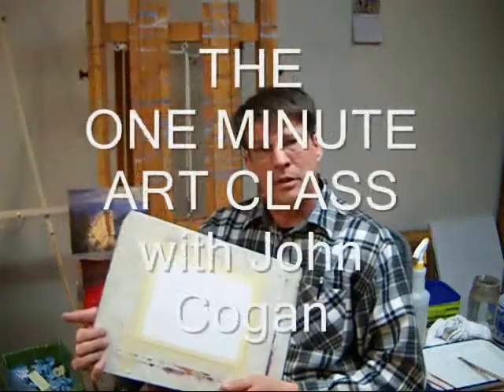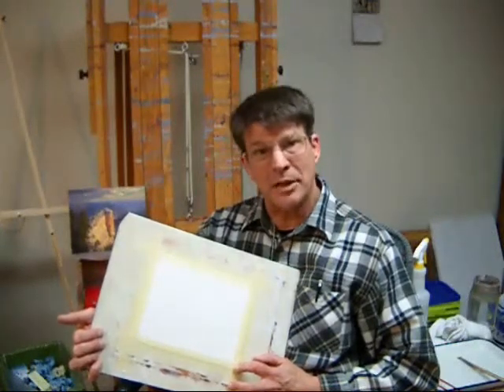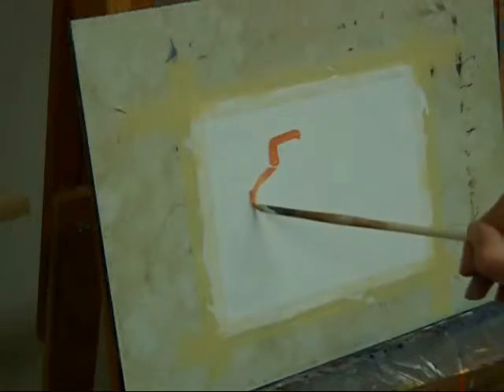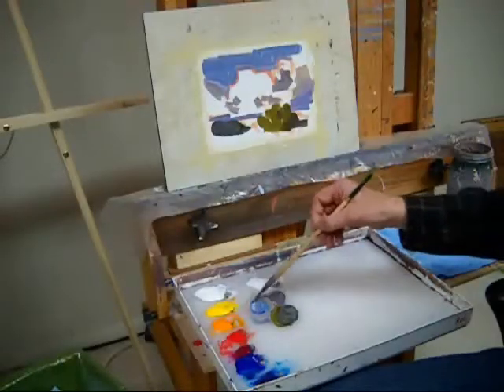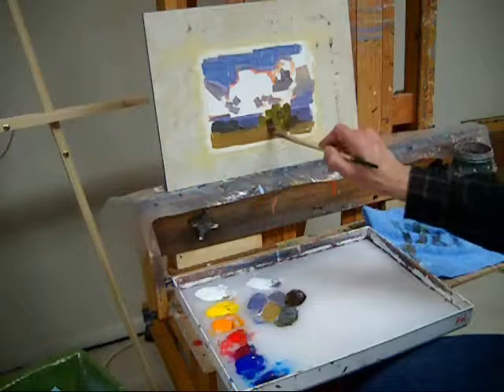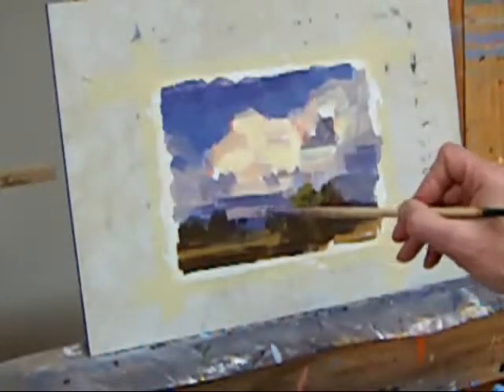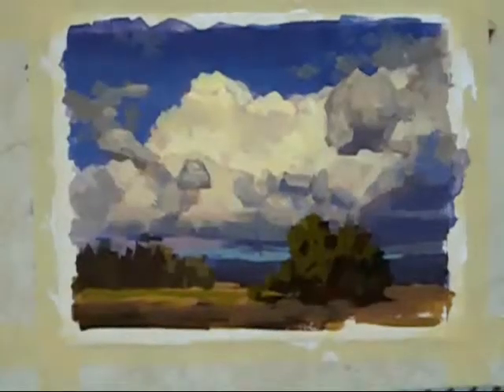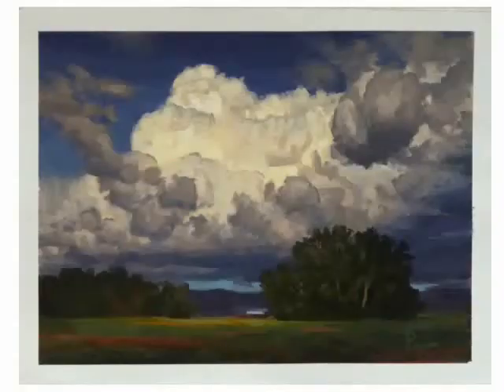STUDIO SKETCH - SEND IN THE CLOUDS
One Minute Art Class instructor John Cogan demonstrates how to paint an acrylic study in the studio.